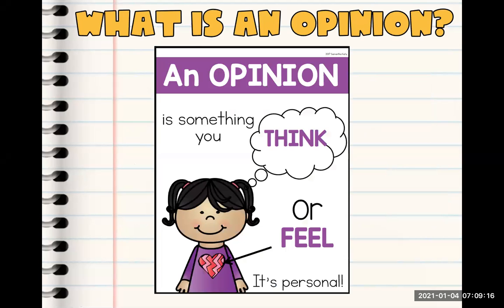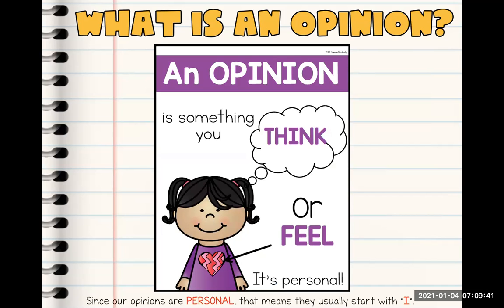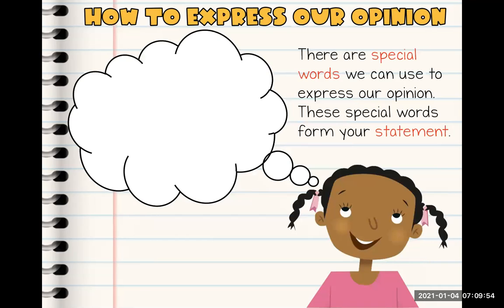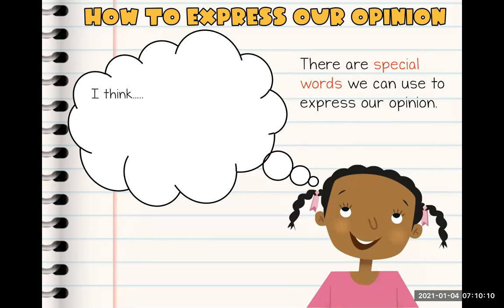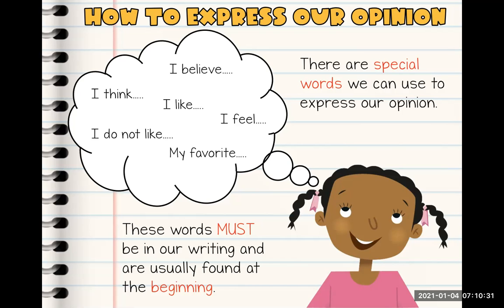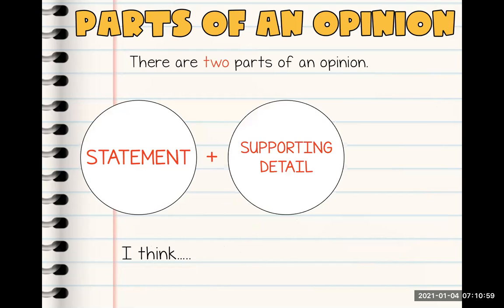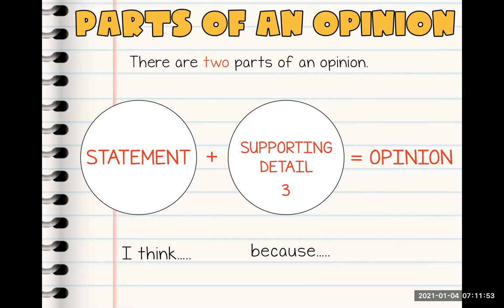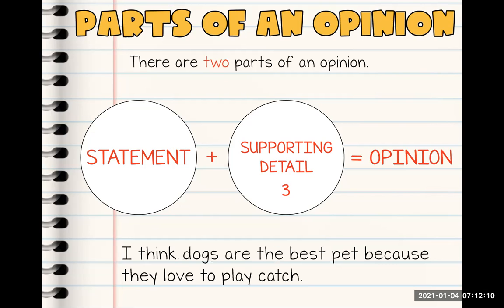Opinion Writing Intro